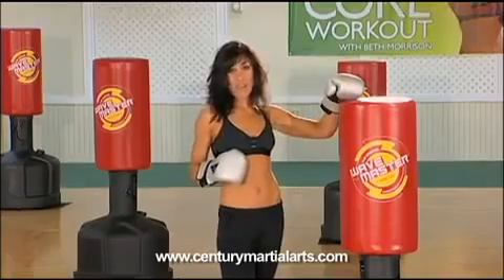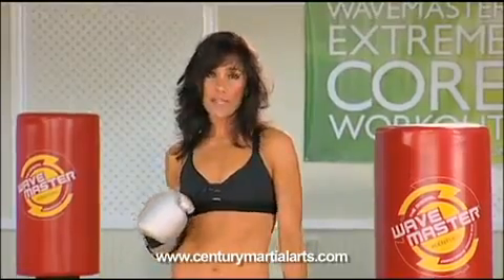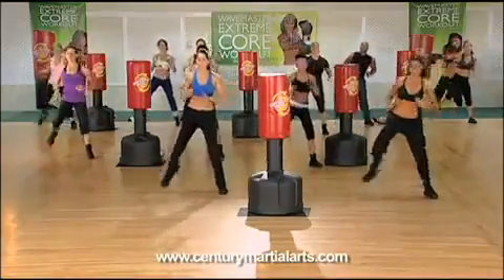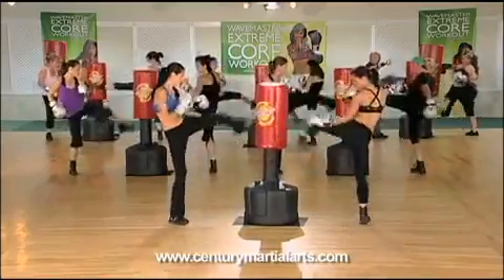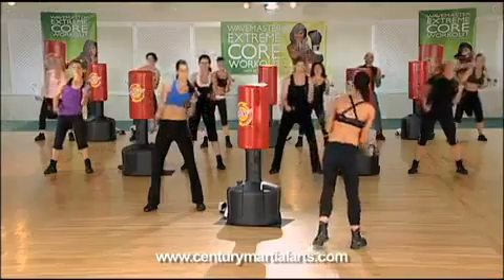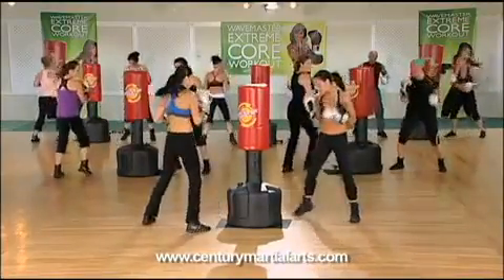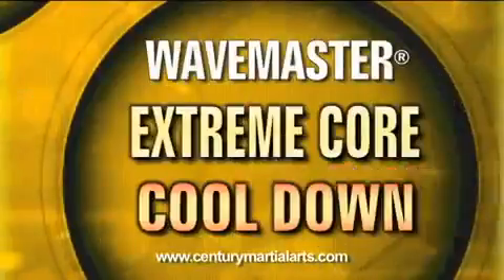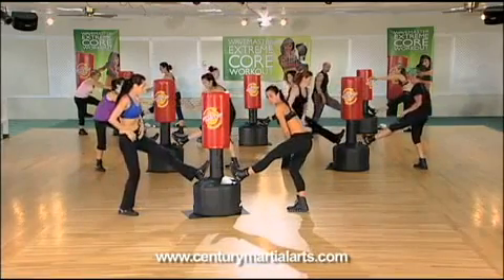Водоналивной мешок Cardio Wavemaster